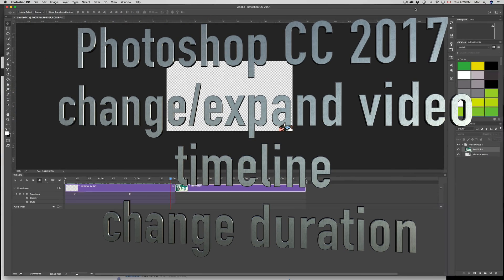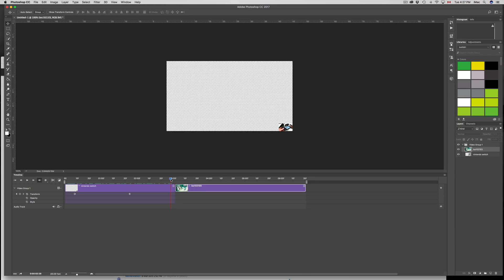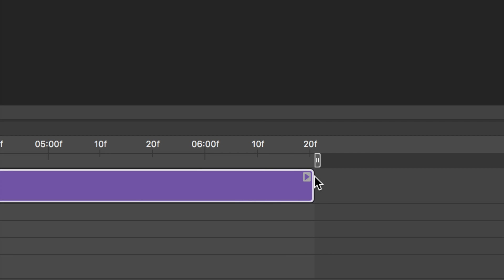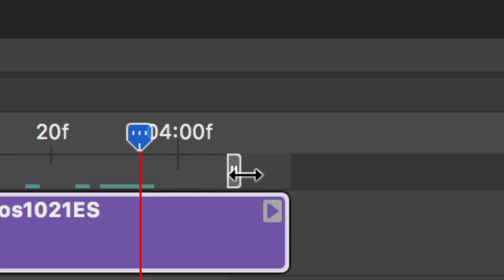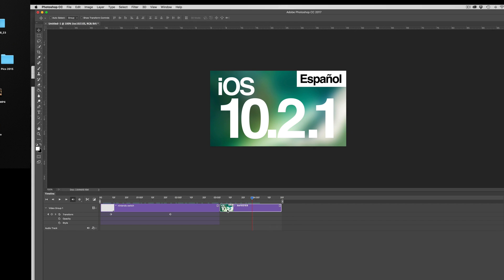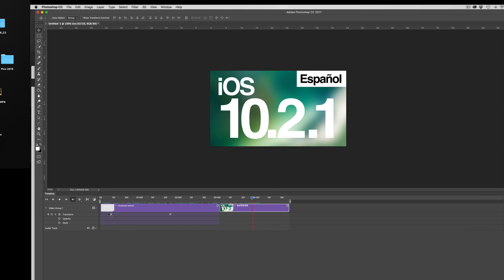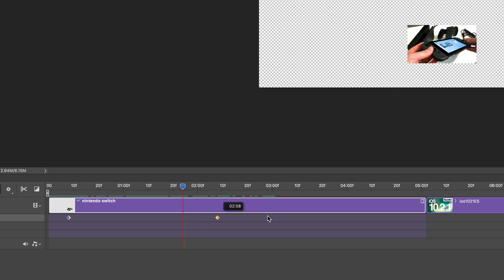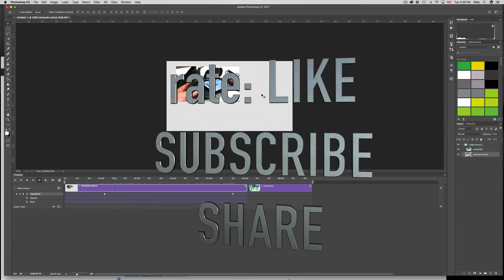Photoshop CC 2017 - How to extend Video Timeline Duration - increase duration animation video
Latest update - Adobe Photoshop CC 2017 - Extending the timeline in Photoshop. Quick Tutorial . Adjust timeline.